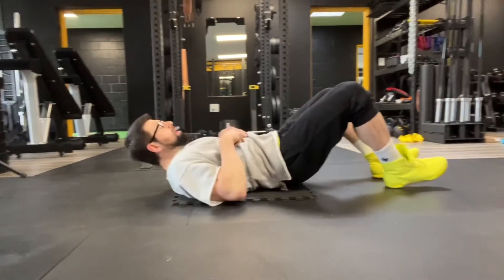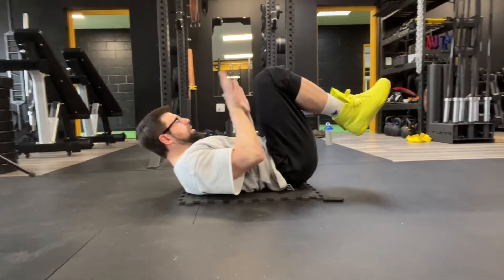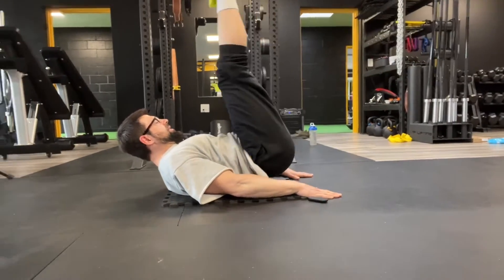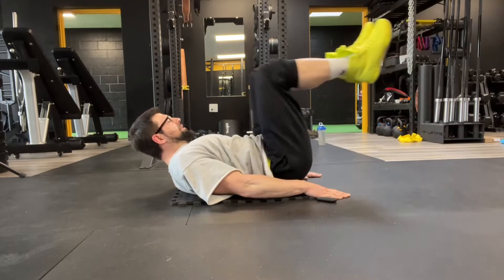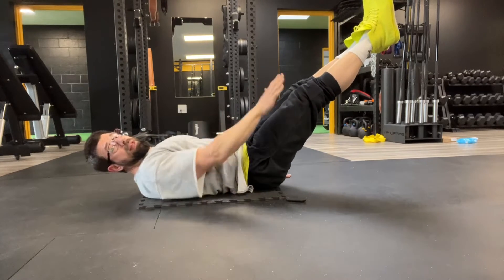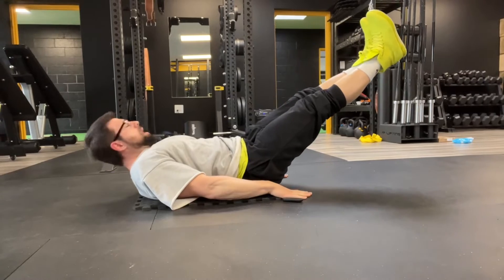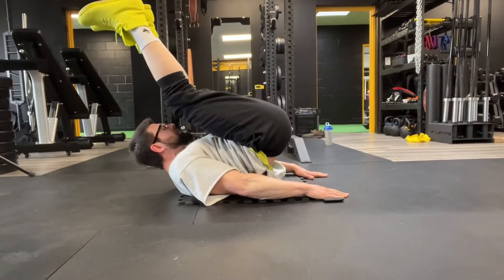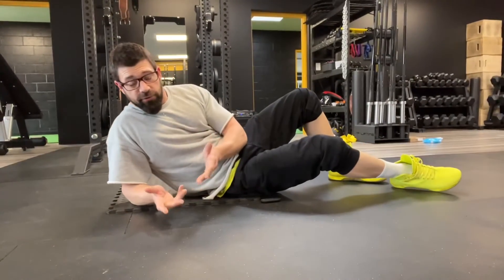Abs: Reverse crunches